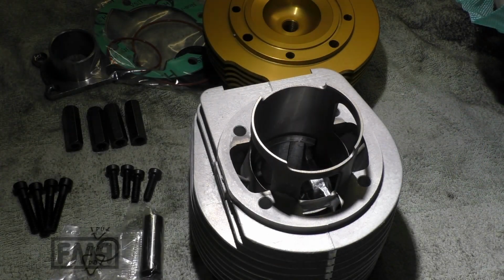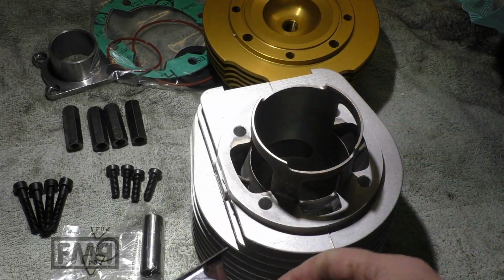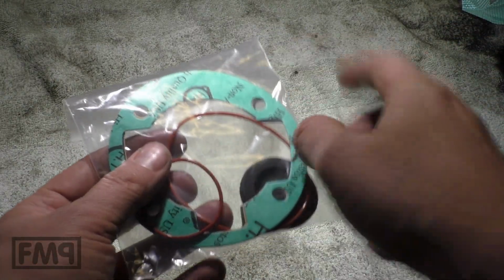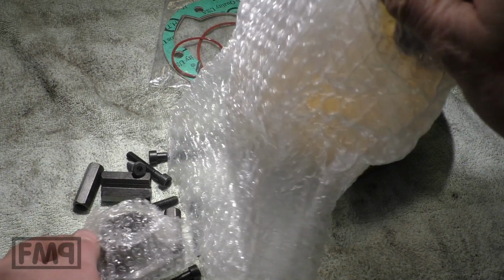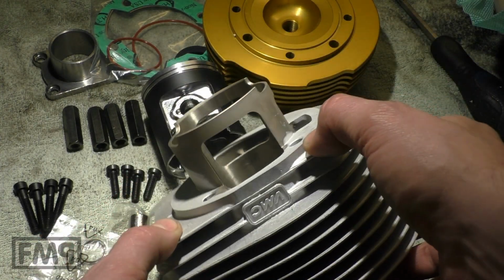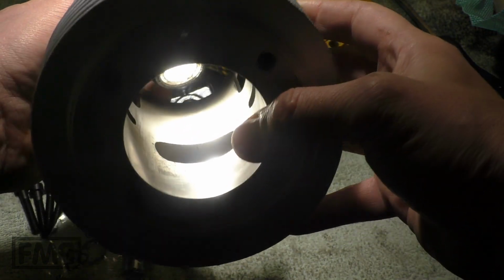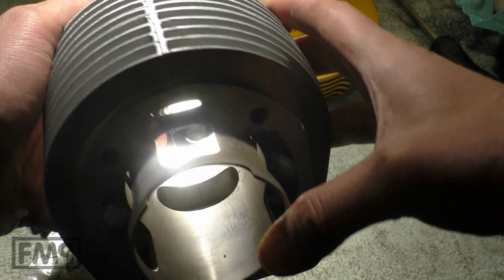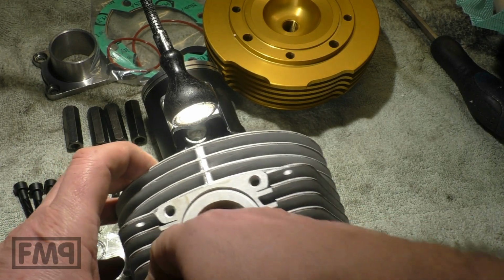vespa VMC stelvio 177 cylinder UNBOXING / FMPguides - Solid PASSion /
THE most interesting  177cc tuning kit, for an amazing price from 225.- on, or just 129. - cast iron version